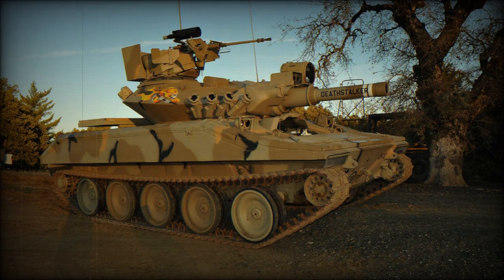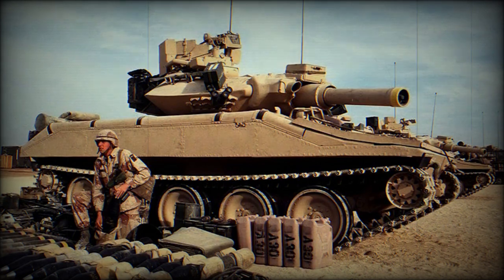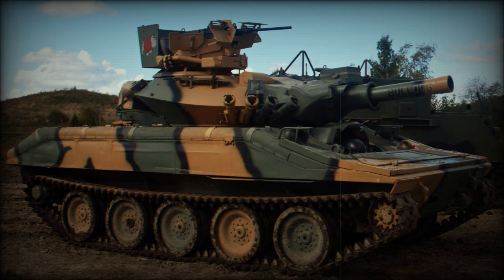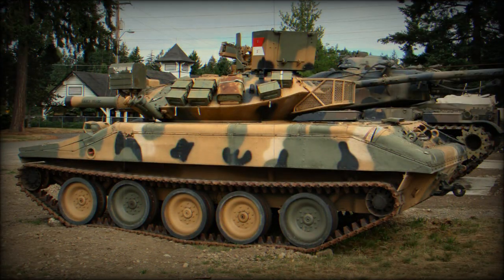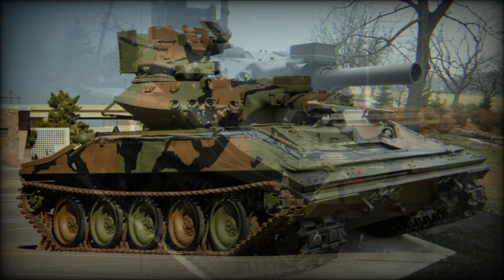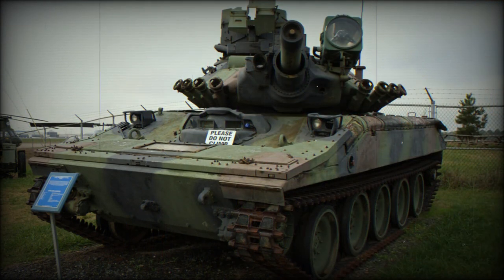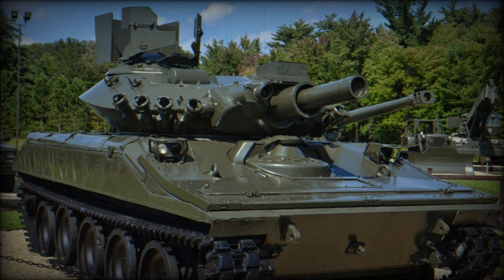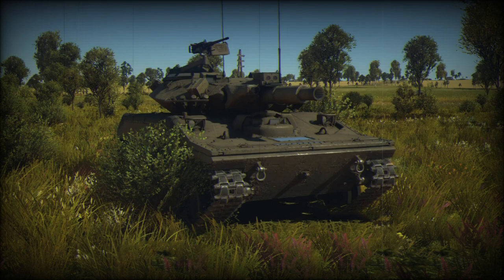M551 Sheridan Light Tank (United States)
Development of the M551 Sheridan began in 1959. Its programme was known as the AR/AAV or Armored Reconnaissance / Airborne Assault Vehicle. First prototypes were built in 1962 and production commenced in 1966. Vehicle is named in honor to Civil War General Philip Sheridan. A total of 1 700 M551 Sheridan light tanks were built until 1970, when production ceased. The M551 Sheridan replaced the M41 tanks and M56 self-propelled guns in service with the US Army. Since 1978 the Sheridans were gradually phased out of service, however last operational vehicles were decommissioned only in 1996. Currently the US Army has no real replacement for this light airborne and amphibious tank.

   The Sheridan could be airdropped, including low altitude drops. The low altitude drops were made using LAPES extraction system. A special pallet absorbed most of the landing impact during landing. This maneuver allowed to deliver the tank when landing was not possible and enemy has a strong air defenses. In fact Sheridan was the only air-deployable tank in service with US Army.

   Hull of the M551 Sheridan is welded from aluminum alloys and turret is welded from steel. It was made in attempt to save weight. Front armor protects against 20 mm armor piercing rounds, while overall protection is against 14.5 mm bullets. Vehicle is fitted with NBC protection system.

   The M551 Sheridan light tank was armed with a rather unique fully-stabilized M48 152 mm gun-launcher capable of firing ordinary projectiles and MGM-51 Shillelagh anti-tank guided missiles. The ordinary munitions were short, fat, with combustible cases, and had to be carefully handled. These had a range of effective fire of 1.5 km. These ordinary rounds were sufficient for infantry support role and could even deal with most contemporary main battle tanks at short ranges, but had poor accuracy at longer ranges. The Shillelagh anti-tank guided missiles were intended to deal with hostile tanks at longer ranges. Missiles were stored in aluminum cases and had a range of up to 3 km. However due to the complicated electronics and and guidance system this missile ended up almost never being fired, except for crew training purposes. A similar gun-launcher, though in a slightly modified form, was later used on as the M60A2 main battle tank. Though operational experience of this unusual tank revealed that the 152 mm gun-launcher was inferior in terms of range and accuracy to 105 mm and 120 mm tank guns, firing ordinary munitions.

   Secondary armament consisted of 7.62 mm coaxial machine gun and 12.7 mm anti-aircraft machine gun.

   Vehicle had a crew of four, including commander, gunner, loader and driver.

   The M551 Sheridan was powered by the Detroit Diesel 6V53T diesel engine, developing 300 hp. Vehicle was fully amphibious after a preparation lasting two minutes. On water this light tank was propelled by its tracks.

   Approximately 200 of the Sheridans were used by the US Army during a Vietnam War. Its combat experience revealed a number of drawbacks. This light tank was very vulnerable to grenades and mines. Its gun-launcher had problems with cracks developing after repeated firing. The gun also had too much recoil for a light vehicle. Most field units were modified to help address the problems.

   The M551A1 Sheridan was an improved version of the base vehicle. It was developed in 1971 considering operational experience of the original M551. It had improved suspension and was fitted with a laser rangefinder.

   The M551 Sheridan  was a very innovative light tank design, however due to its numerous faults these tanks were phased out of service. The Sheridans had been replaced in reconnaissance role with the M60A1 main battle tanks and later with the M3 Bradley armored reconnaissance vehicles. In the 1980s a new M8 Buford air droppable light tank was developed in the United States, which was intended to replace the Sheridan. However the M8 programme was canceled in 1996, leaving the US airborne forces dangerously low on firepower.